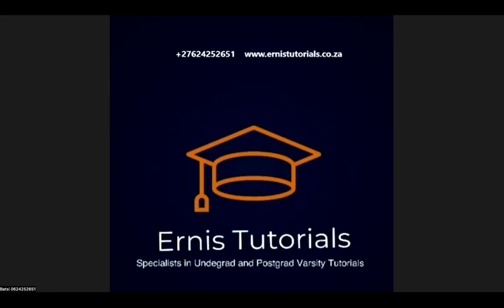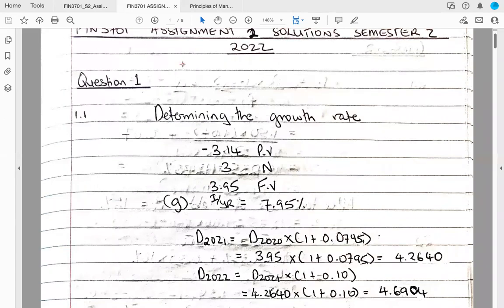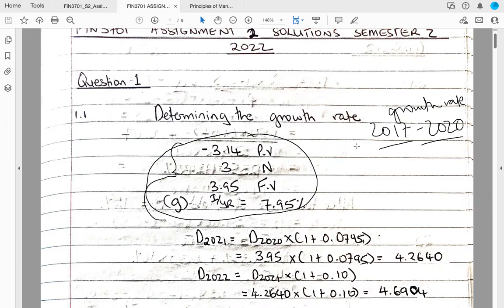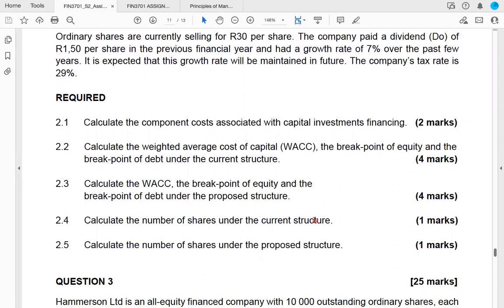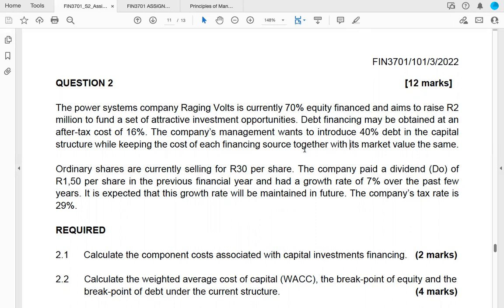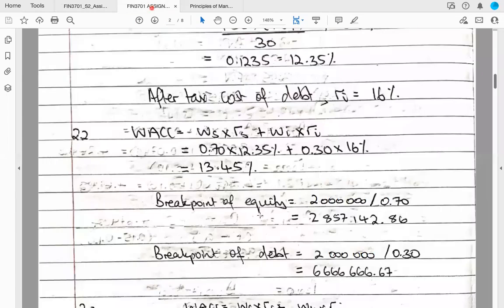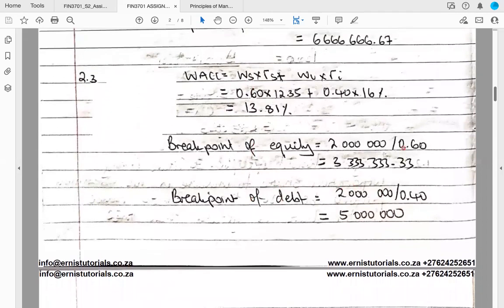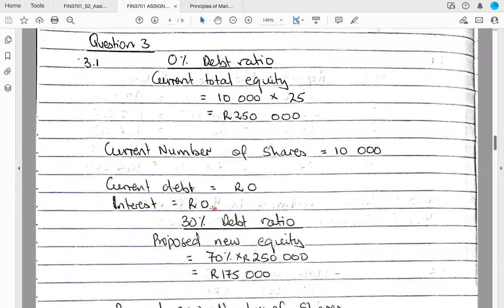FIN3701 ASSIGNMENT 2 DISCUSSION CLASS 2022 SEM 2